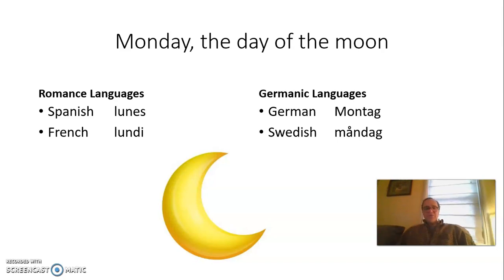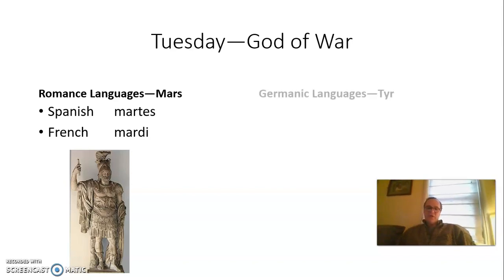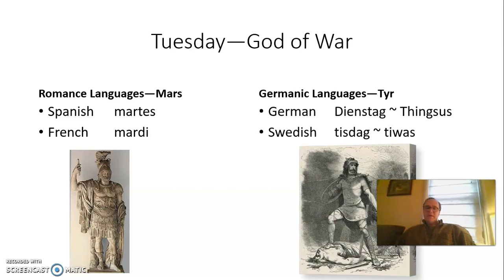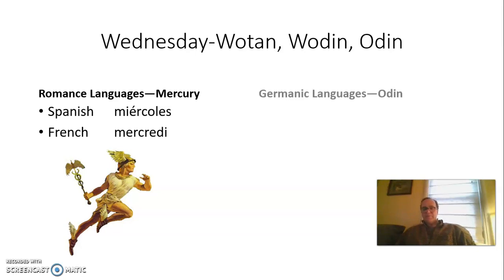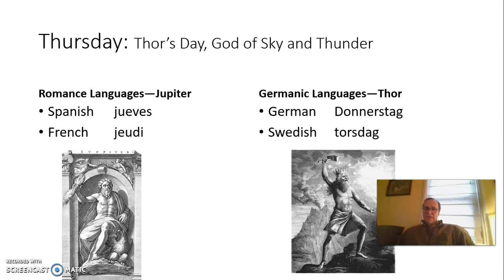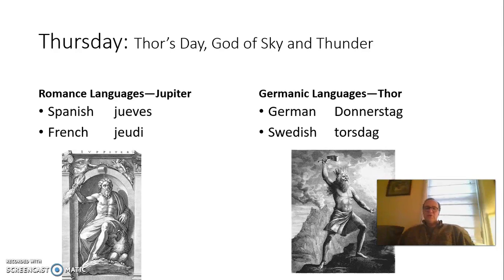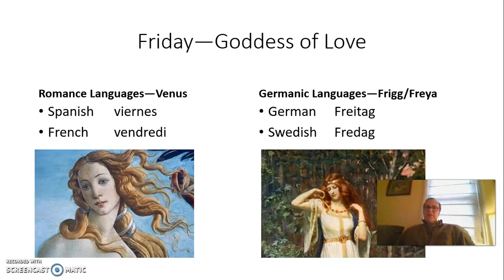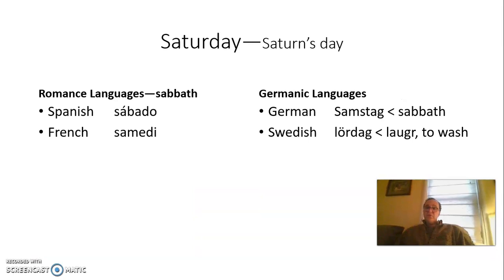Daily Distraction: Days of the Week in Romance and Germanic Languages (with David Coury)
Each day, a different member of the CAHSS community will share a piece of their talent and expertise.  CAHSS (pronounced "cause") is the College of Arts, Humanities, and Social Sciences at the University of Wisconsin-Green Bay.